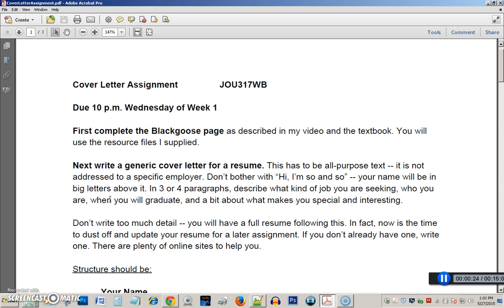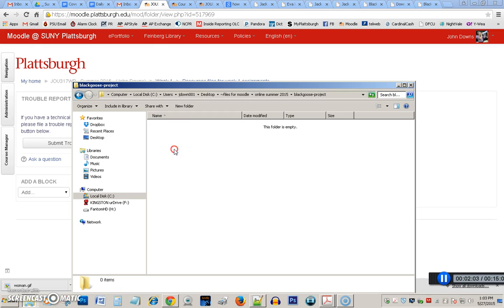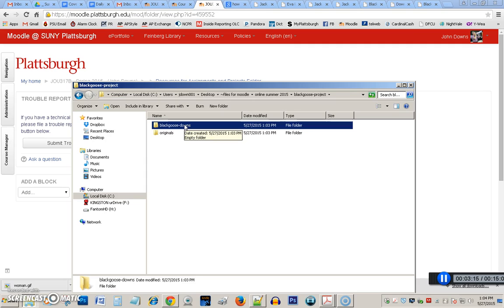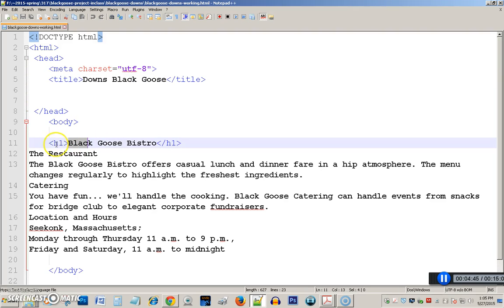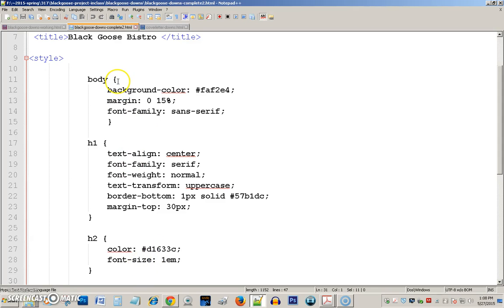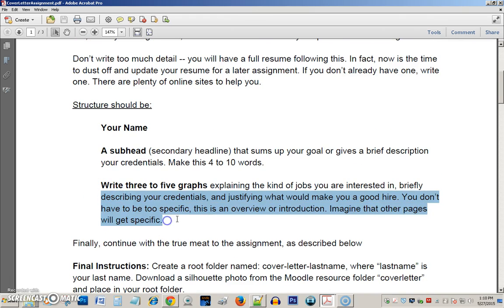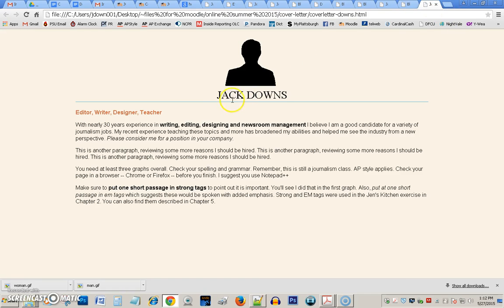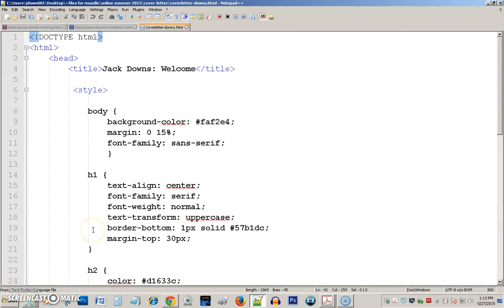JOU317WB Coverletter Assignment/Instructions -- Video